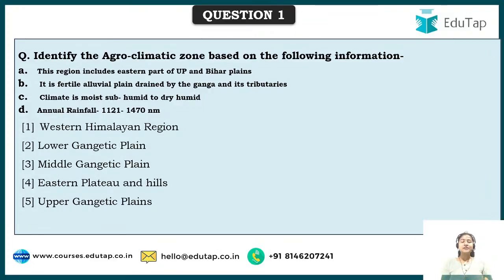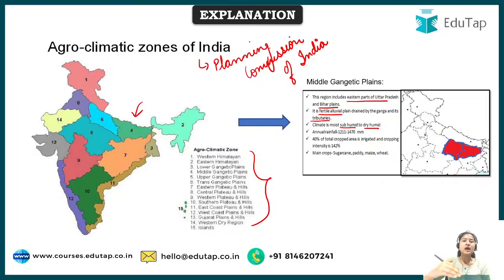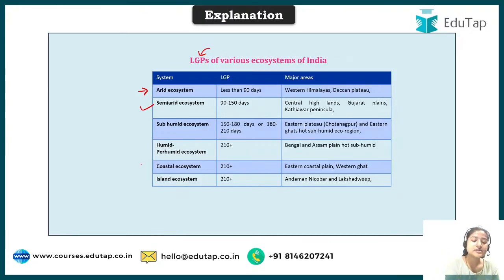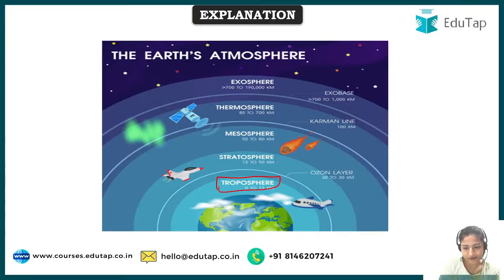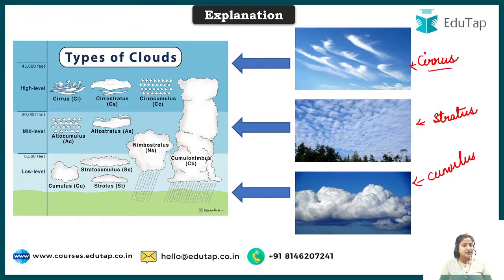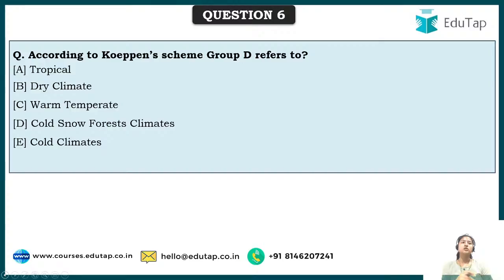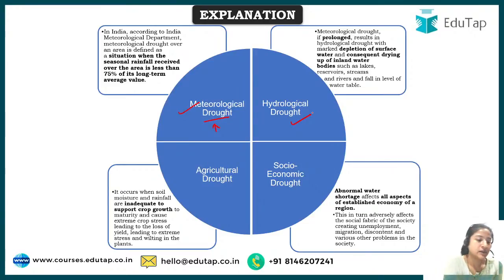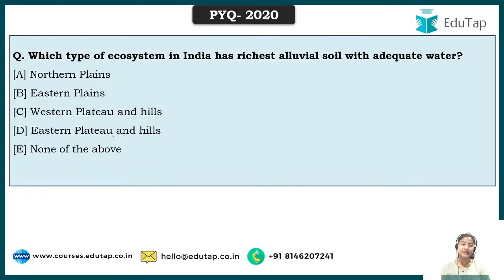Imp. MCQs on Agrometeorology | NABARD Grade A 2021 | Phase 1 & 2 | ARD Static